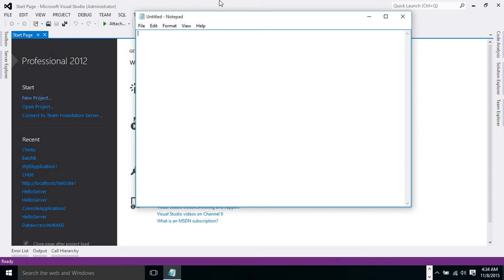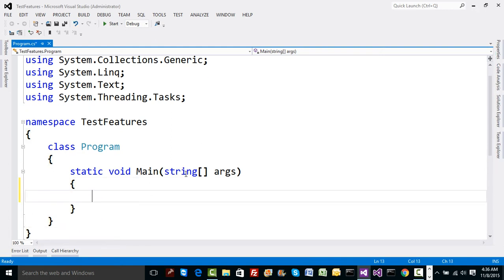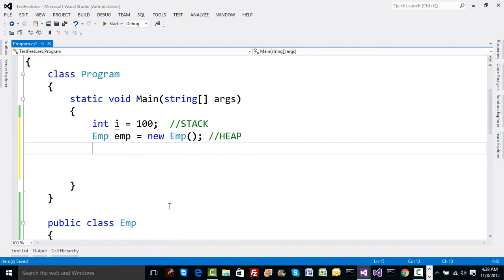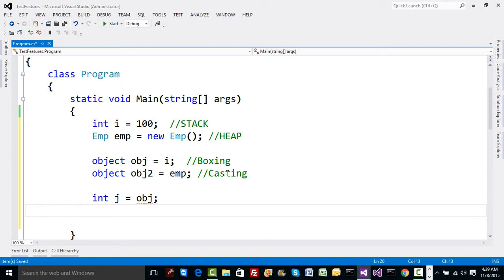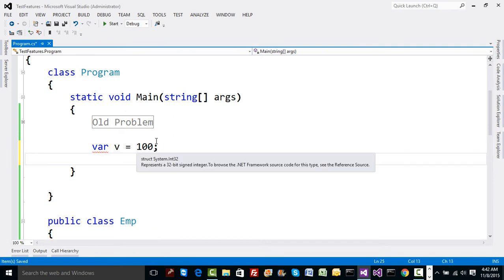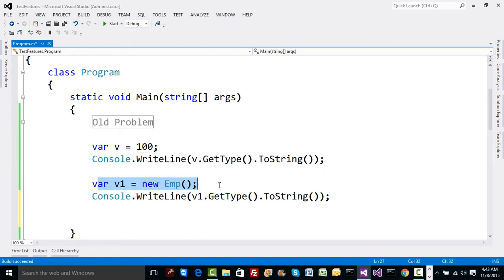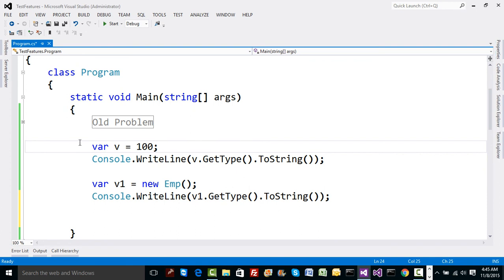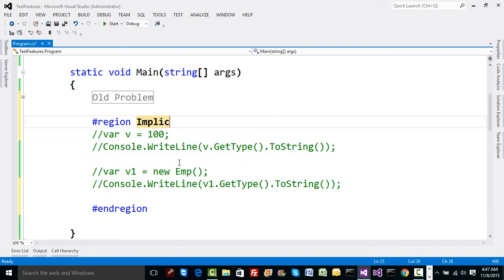02 Implicit Type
In this video; let us learn about C# Features. This video series consists of small small videos on C# features like:

01: Auto Property
02: Implicit Type
03: Object Initializer
04: Anonymous Type
05: Lambada Expression
06: Expression Tree
07: LINQ Introduction
08: Extension Methods
09: Partial Methods
10: Summary of features